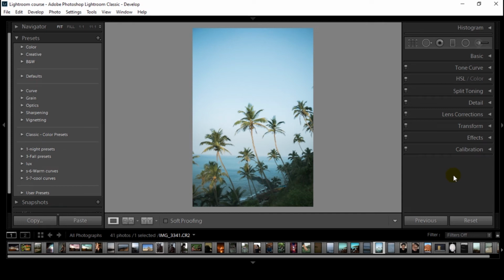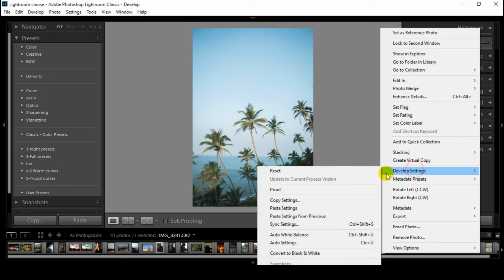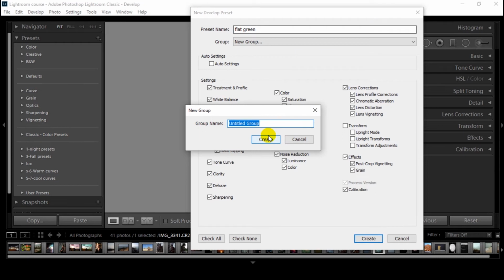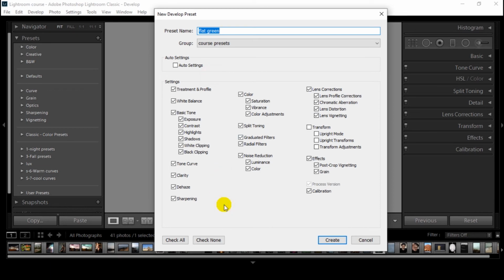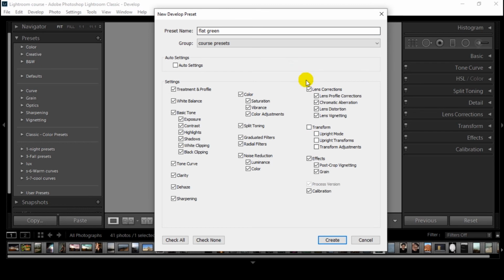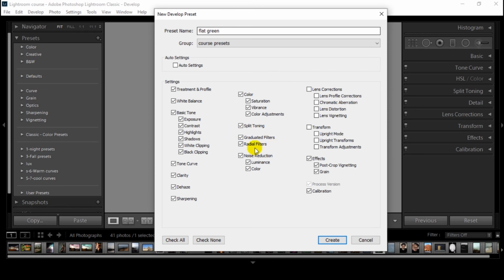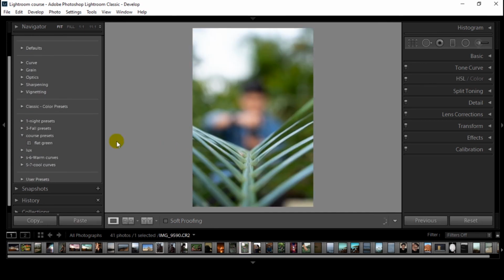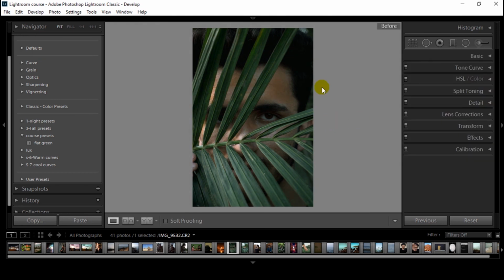40 - How to Create Your Own Preset